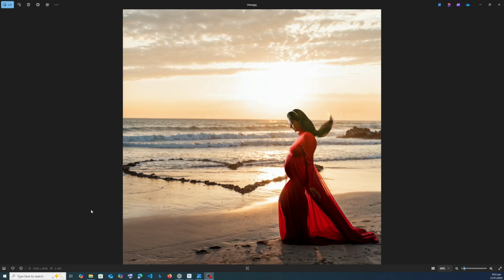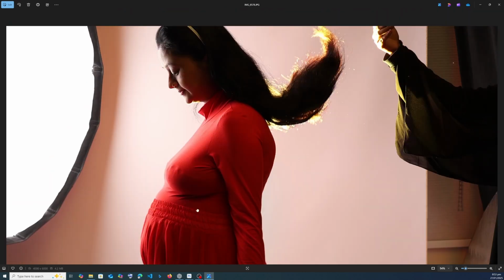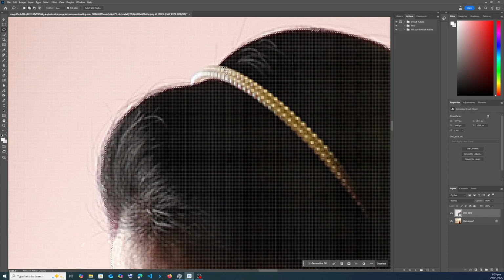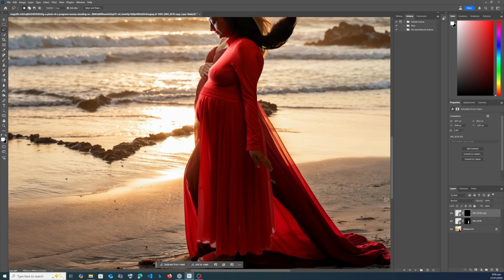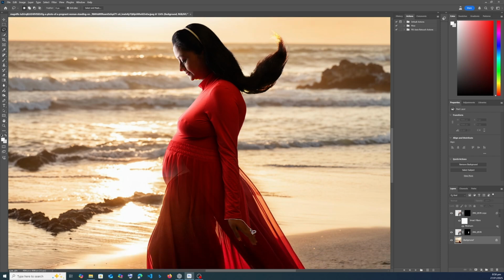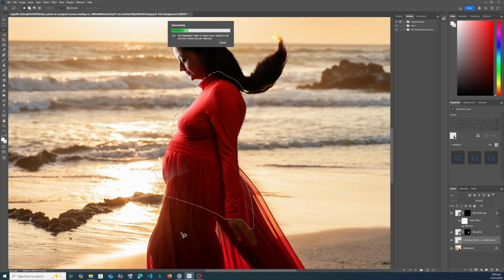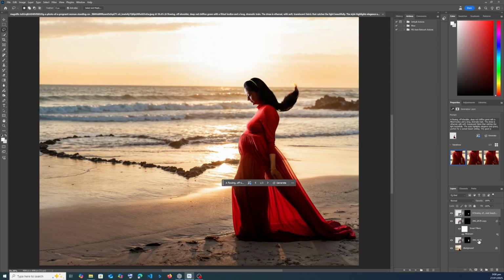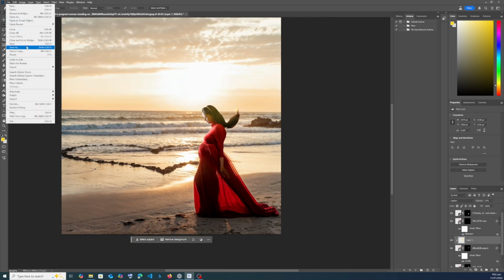You'll Never Believe this Easy Photoshop Concept to Leverage the Power of AI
In this video, we dive into the art of blending studio-taken maternity photos with AI-generated backgrounds for stunning results. From selecting the perfect studio lighting to seamlessly integrating AI tools for background creation, we discuss every step in detail. You'll learn:

Key concepts in photo blending.
What we did right to achieve natural-looking results.
Common mistakes to avoid in your projects.
Perfect for photographers, digital artists, and anyone exploring AI in creative photography! Watch to take your maternity photos to the next level.

Timestamps:
0:00 - Introduction
0:10 - Description of the image: Lady in red with a heart-shaped beach background
0:32 - Reviewing the original photo and mistakes made
1:27 - Generating the AI background using the studio subject
1:57 - Aligning and resizing the subject
2:30 - Selecting and masking the subject
3:19 - Fixing edges and blending fingers using filters
4:06 - Removing the lady in the background using Photoshop tools
6:02 - Using AI-generated fill for dress adjustments
7:34 - Evaluating generated dress options and selecting the best one
8:06 - Enhancing the subject’s face with light and shadow adjustments
8:33 - Adding yellow highlights for a natural glow
9:09 - Final adjustments and saving the photo